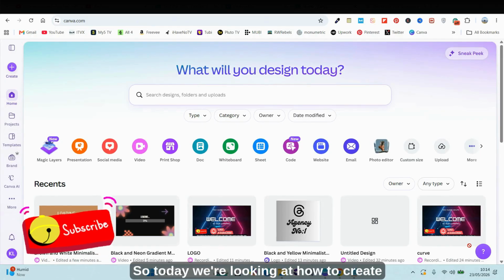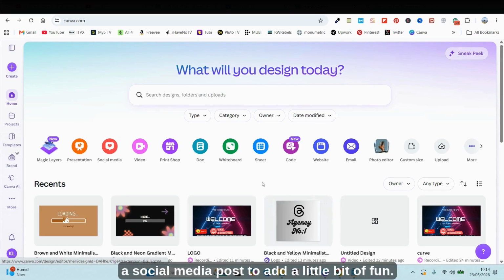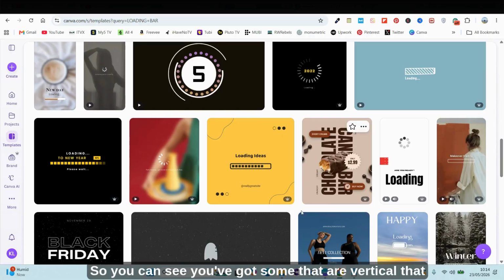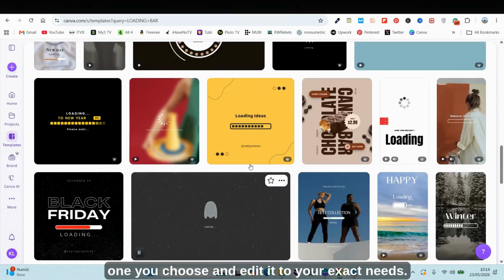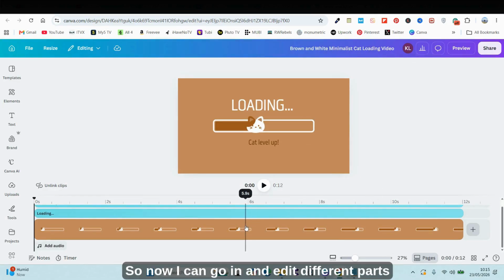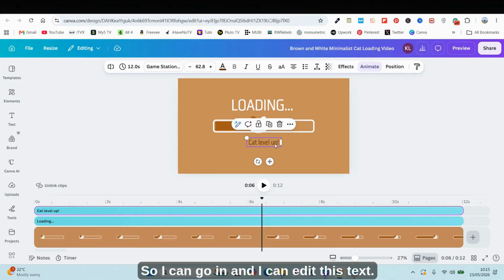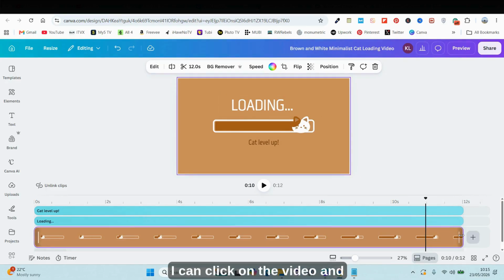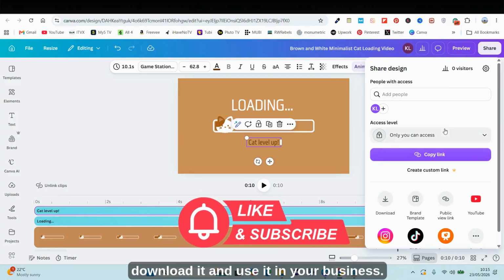How to Make a Loading Bar in Canva (Step By Step Tutorial)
In this design tutorial, I'll show you how to make loading bar in canva — step by step, from start to finish, no experience needed!

This guide covers everything you need to know about creating a Canva progress bar, making it simple to add a loading bar animation to your projects.

Learn how to create progress bar in canva, making your designs interactive and engaging.